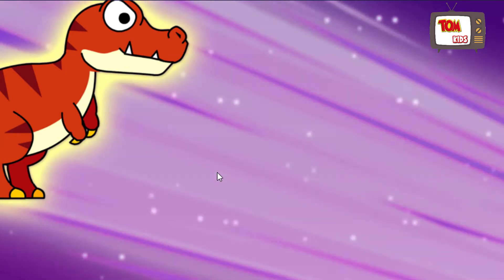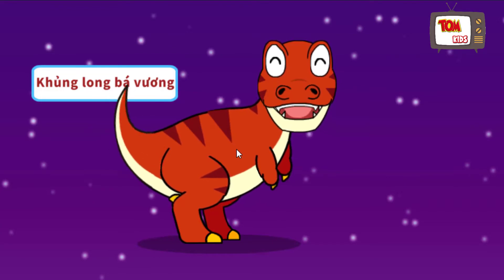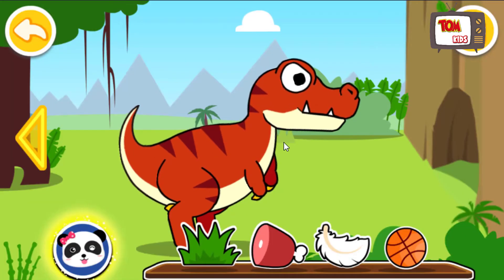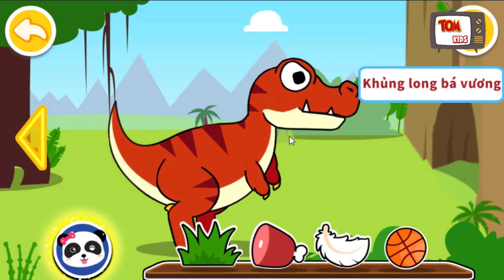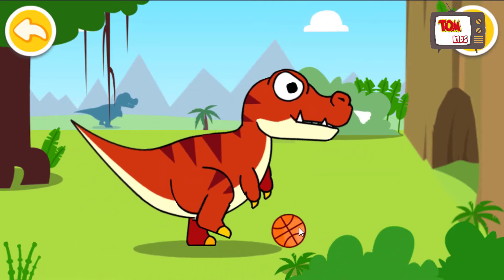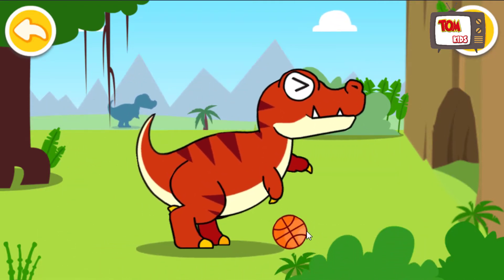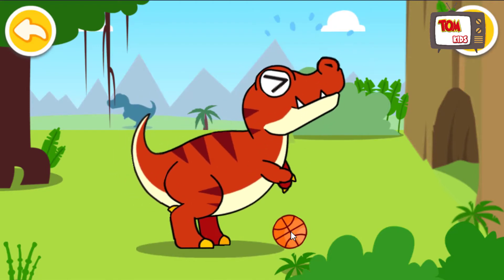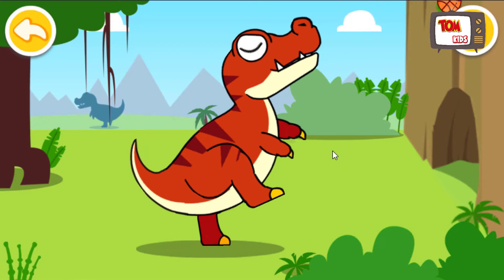Hoạt hình khủng long bá vương | Dinosaur for kids Learning - Tom Kids TV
Well come to Channel Tom Kids TV : Game for kids, video for kids car kids, toy for kids videos, games for children
© The copyright of the video belongs to Tom Kids TV.